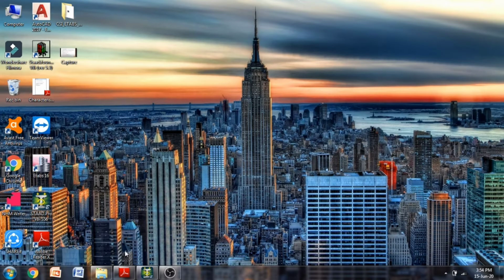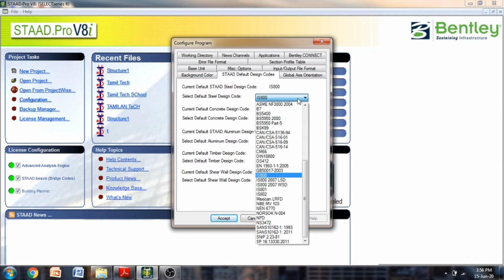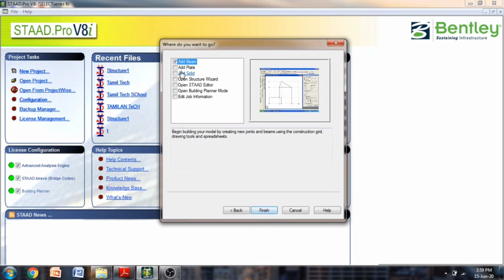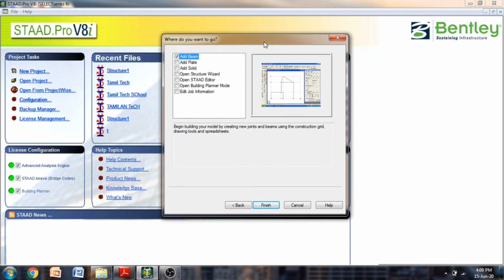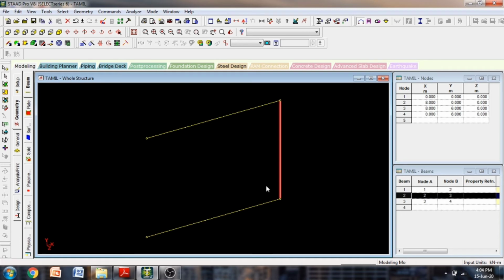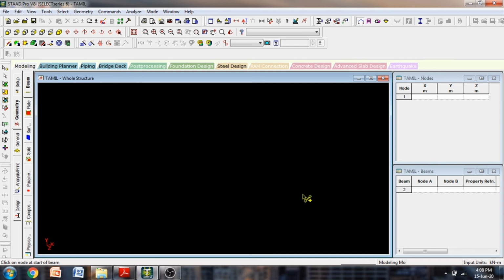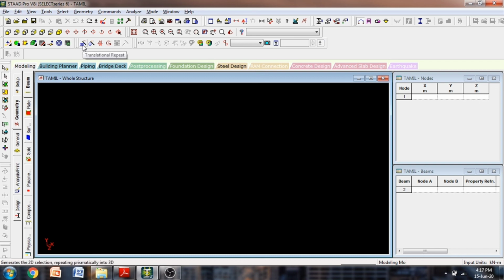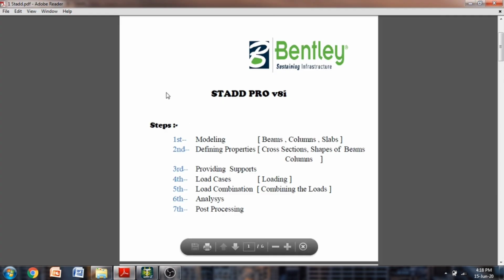1. Stadd Pro Basics in English | v8i | தமிழ் Civilian Tech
This is the 1st video on Serues on Stadd v8i in English. The easiest explanation .